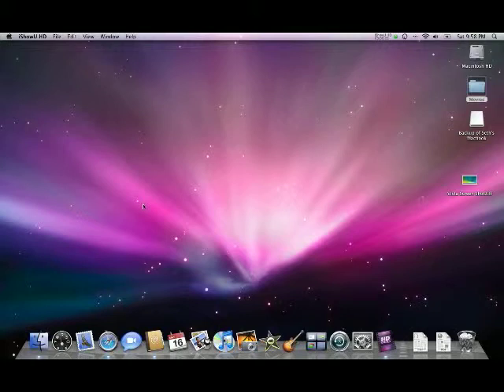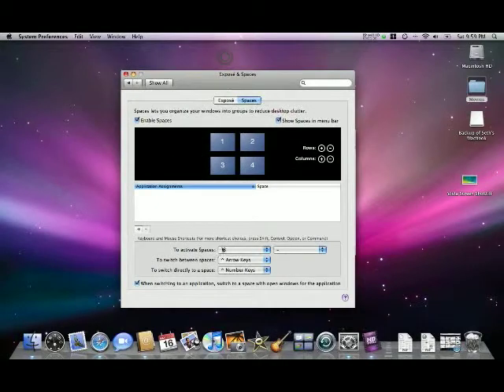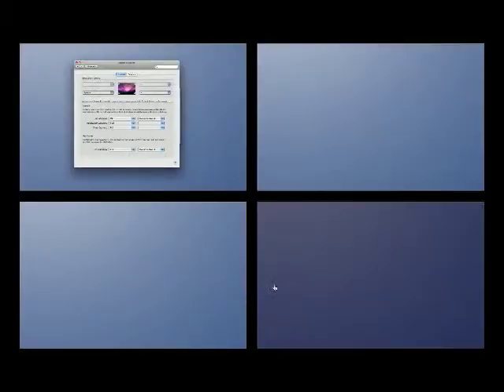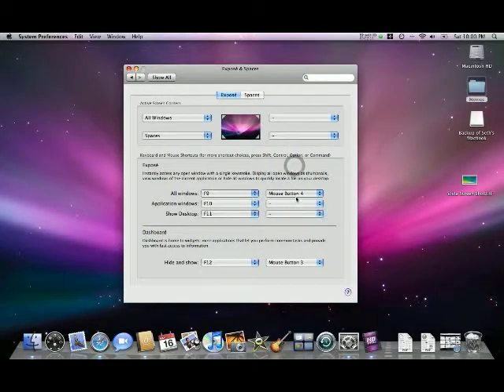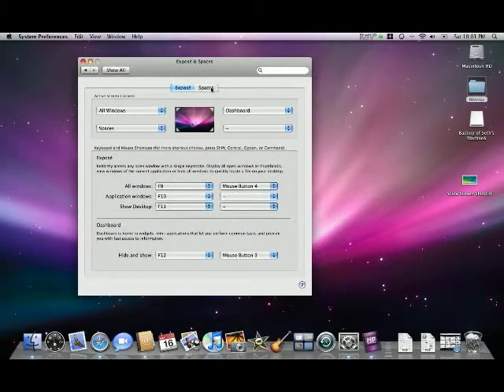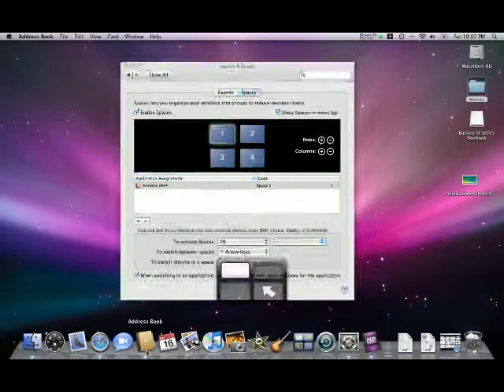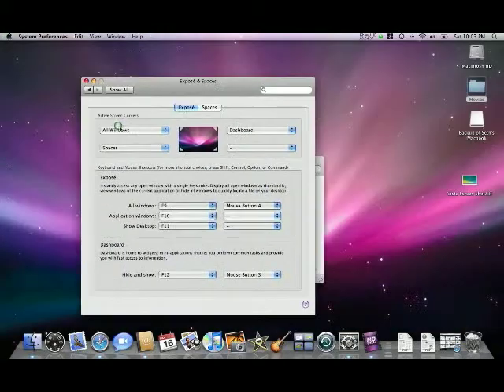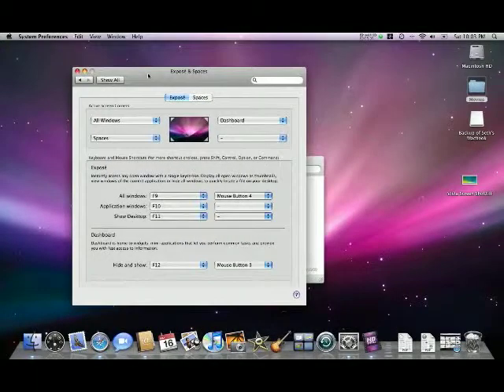Mac System Preferences Expose and Spaces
Macs give lawyers several options to customize the workspace.  Two of my favorites are Spaces, a multiple desktop application, and hot corners, so you can do things just by moving the mouse to a corner of the screen